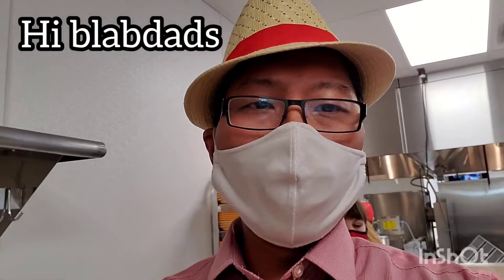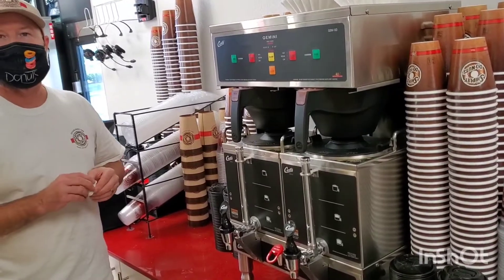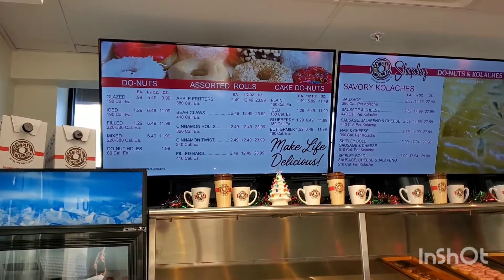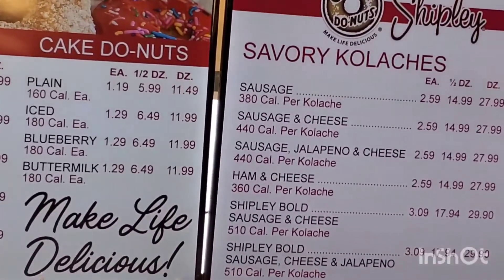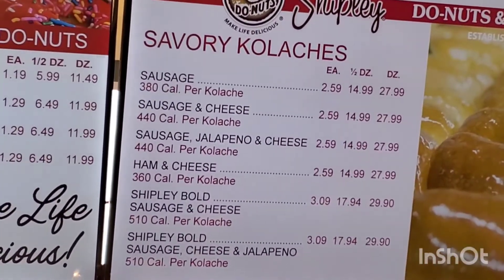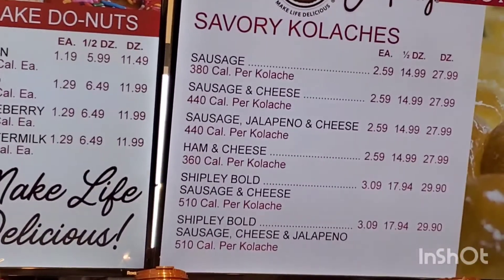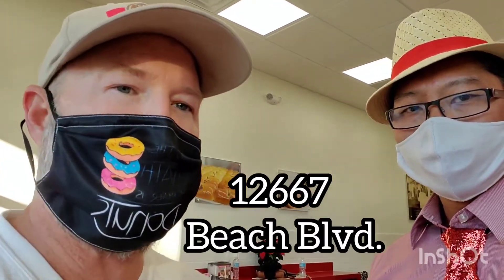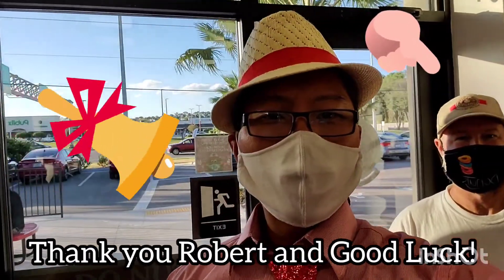EXCLUSIVE PREVIEW, Part 2 - Shipley Donuts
blabdad takes an exclusive behind-the-scenes look at the newest donut shop to hit Jacksonville. I have had the privilege to have a tour and a taste before their Grand Opening. And now. Shipley's Donuts.